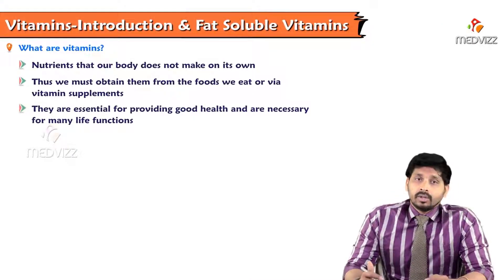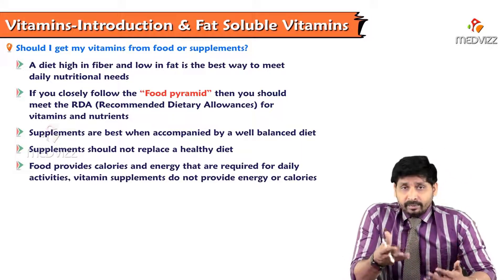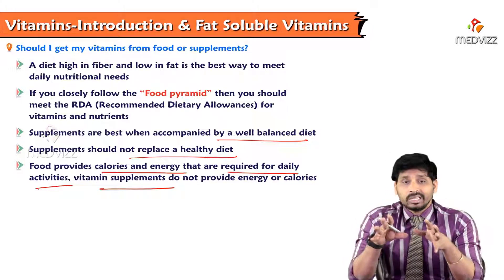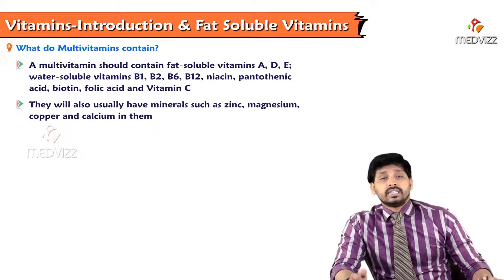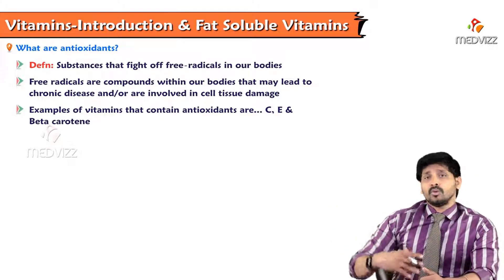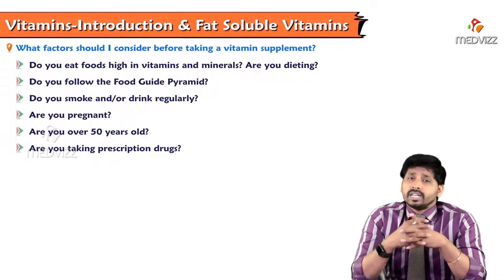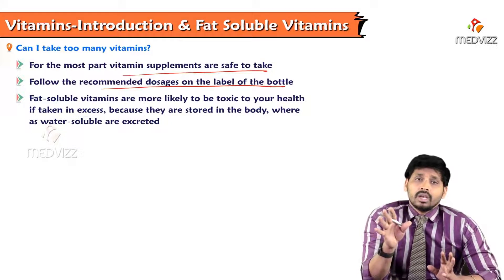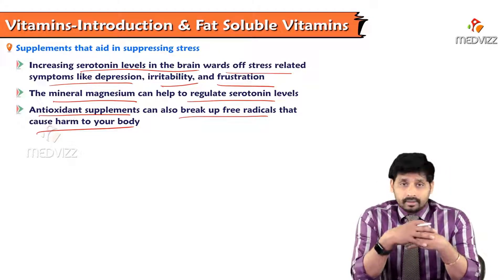90. Vitamins & Fat Soluble Vitamins - Introduction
Vitamins have been discovered over the last century as a result of the investigations into what caused certain diseases. Vitamins are defined by two essential characteristics. A vitamin must be a vital organic dietary substance that is not carbohydrate, fat, or protein, and is necessary in very small quantities to perform a metabolic function or prevent a deficiency state. A vitamin cannot be manufactured by the body and therefore must be supplied by food. The discovery of vitamin D has lead to the belief that it is more a hormone than a vitamin, but still is discussed with vitamins.

There are two main classifications of vitamins according to their solubility in solutions: fat-soluble and water-soluble. The fat-soluble vitamins are vitamin A, vitamin E, vitamin D, and vitamin K. The presence of fat is required for the assimilation of these vitamins in the body.